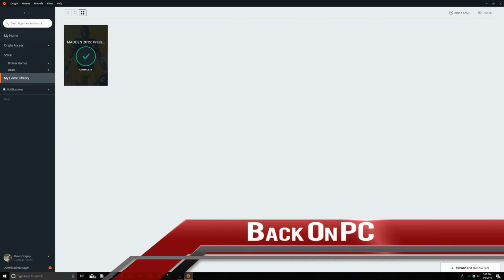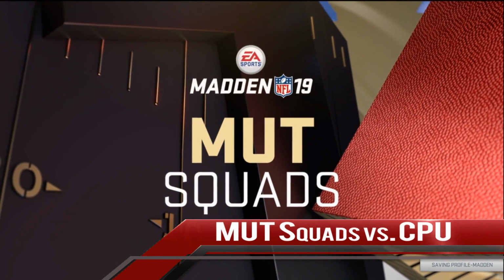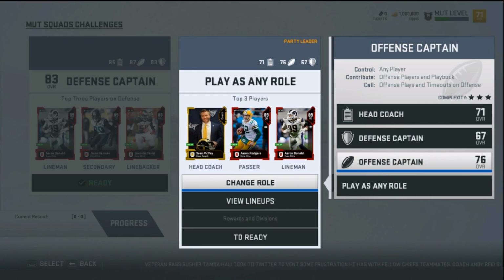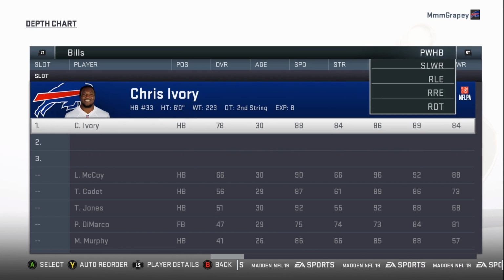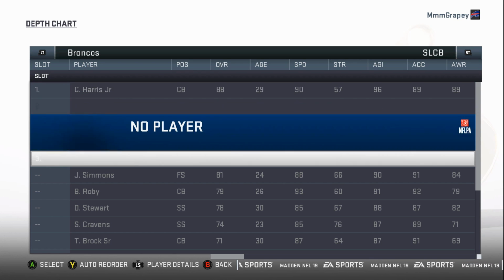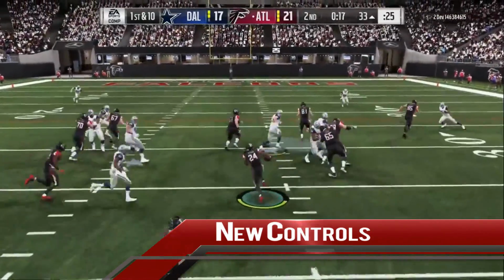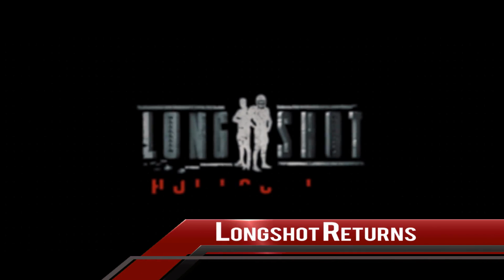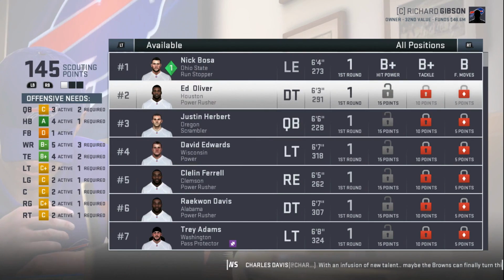Madden 19 Top 10 Things You HAVE to Know BEFORE You Buy!